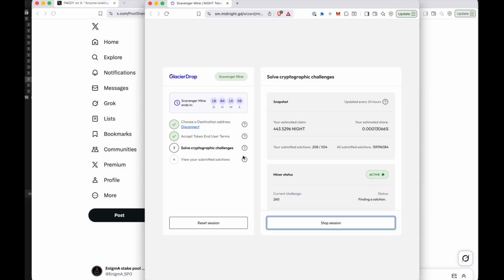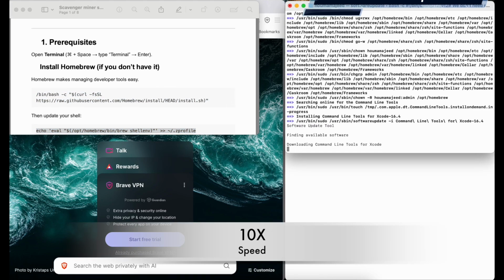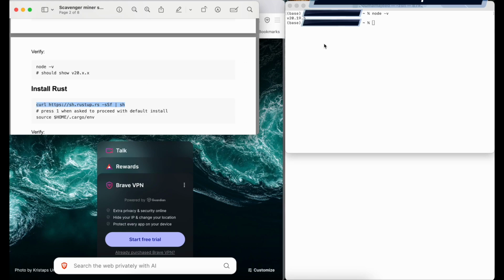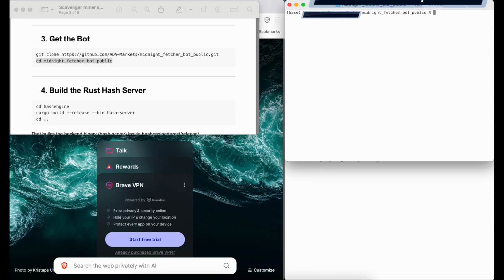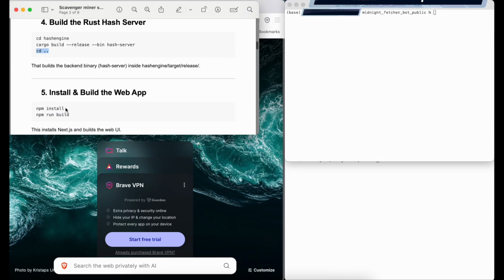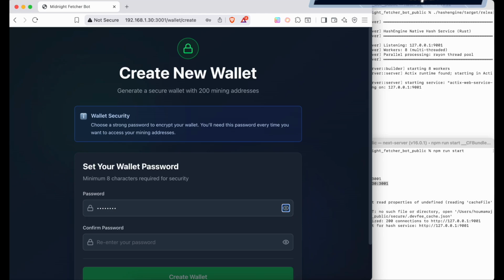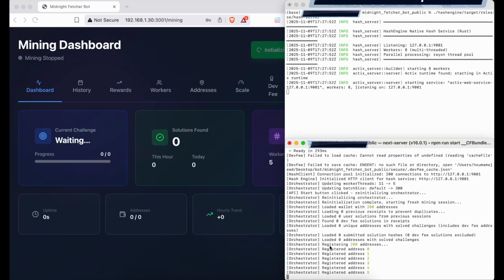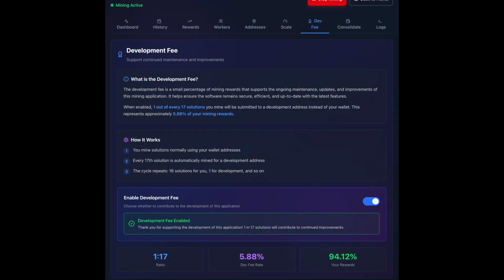How to Run Midnight Fetcher Bot on macOS | Full Step-by-Step Guide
Learn how to install and run the Midnight Fetcher Bot on your Mac completely step-by-step.
This video covers everything from installing Node.js and Rust, to building and launching the bot locally on macOS.
Perfect for developers, crypto traders, or anyone setting up the fetcher for the first time.

You can find the commands on Discord.